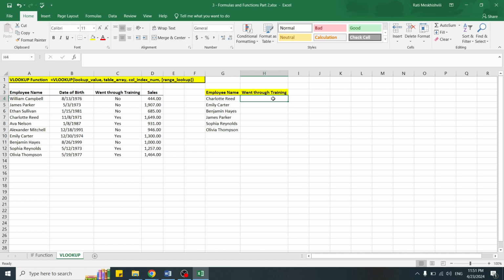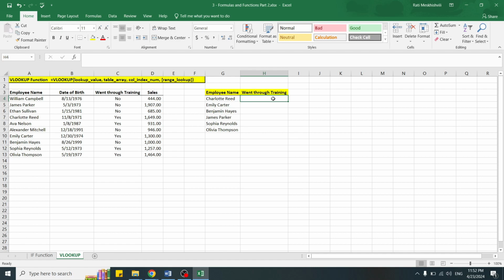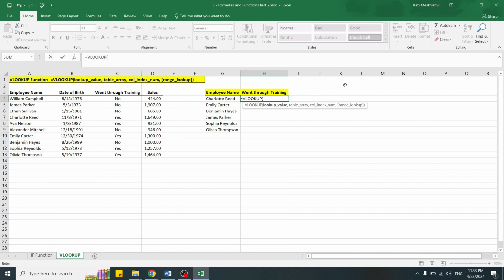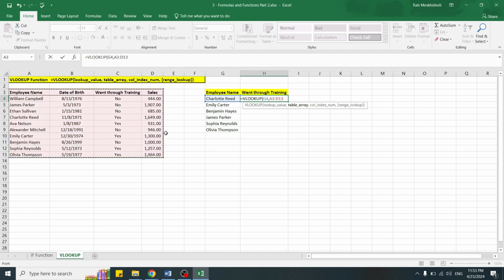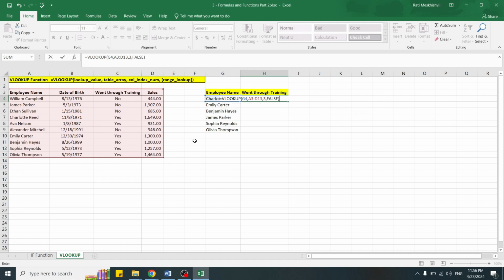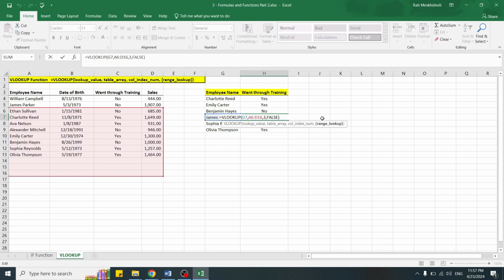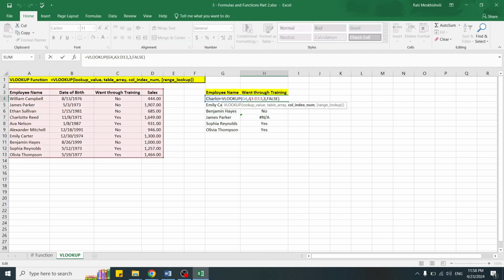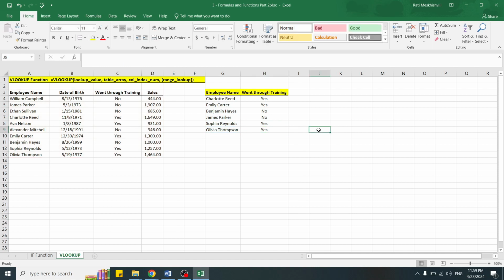Excel VLOOKUP Tutorial: Mastering Absolute and Relative Cell References | Beginner's Tutorial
Welcome back to Everything Binary's Excel tutorial series! In this in-depth tutorial, we explore the powerful VLOOKUP function along with relative and absolute cell references in Excel. Whether you're a novice or seeking to enhance your Excel proficiency, mastering these techniques is essential for efficient data lookup and manipulation.

We start by demystifying the VLOOKUP function, showcasing its syntax and functionality. Moving forward, we delve into the significance of relative and absolute cell references, illustrating how they impact formula stability and data analysis accuracy.

Join us as we navigate through practical examples, such as searching databases, managing dynamic data sets, and optimizing lookup formulas for varying scenarios. By the end of this tutorial, you'll gain a solid understanding of VLOOKUP and cell referencing techniques, empowering you to streamline your Excel workflows and enhance data management capabilities.

TOPICS COVERED:
- Understanding the VLOOKUP function and its syntax
- Exploring relative and absolute cell references for formula stability
- Practical applications of VLOOKUP and cell referencing in data analysis
- Tips for optimizing VLOOKUP formulas for efficient data lookup

TIMESTAMPS:
00:00 Introduction
00:52 Understanding VLOOKUP Function
04:18 Exploring Relative and Absolute Cell References
06:20 Conclusion and Next Steps